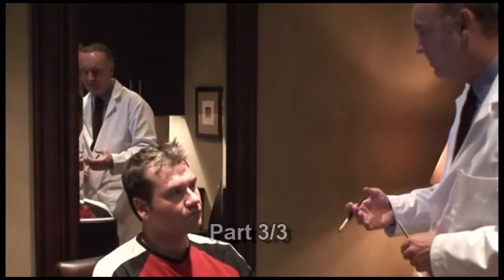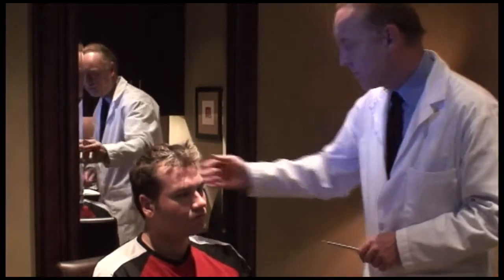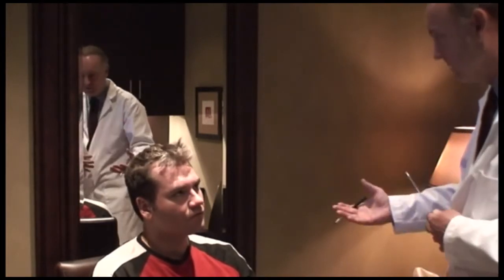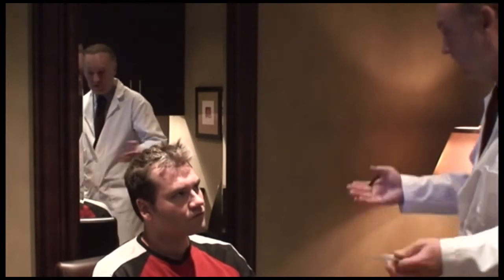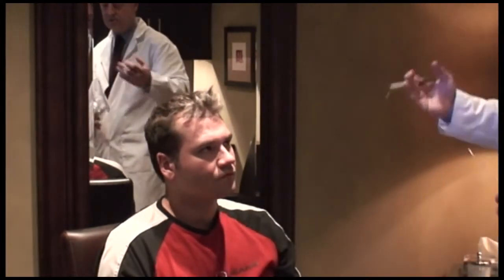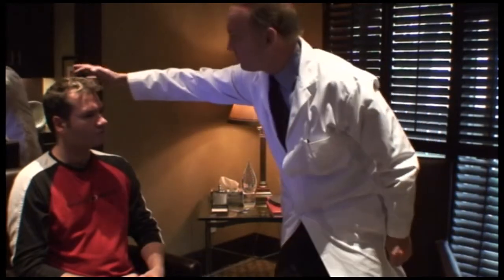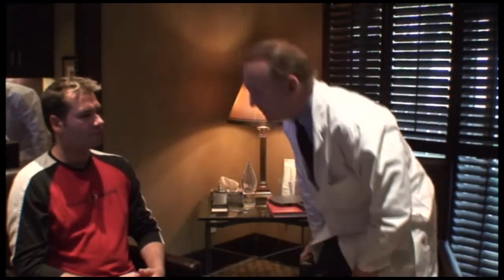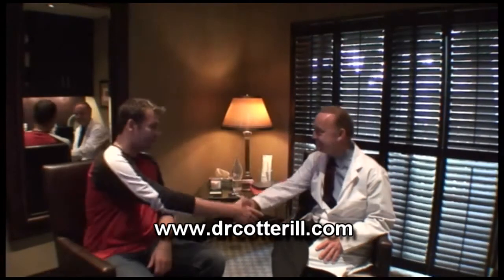The Hair Transplant Lifecycle Series -Episode1,Part 3/3 -Mark's Consultation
Episode1 Part 3/3  (See playlist for all parts)

Dr. Cotterill's new Hair Transplant Lifecycle Series is a series of videos documenting the experience of two patients: Mark and James through the consultation, hair transplant surgery, and their follow up visits.

This is the first set of videos documenting Mark's Consulation.